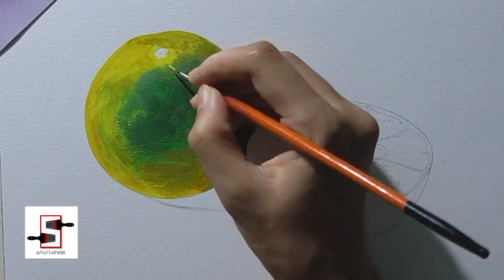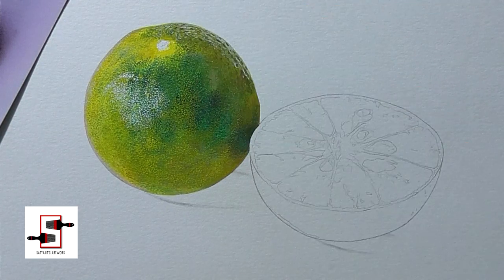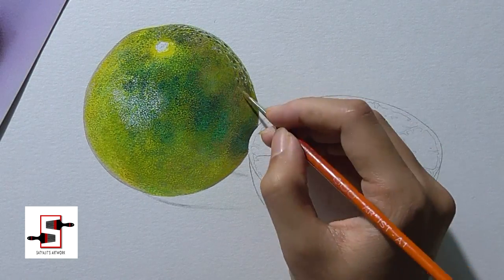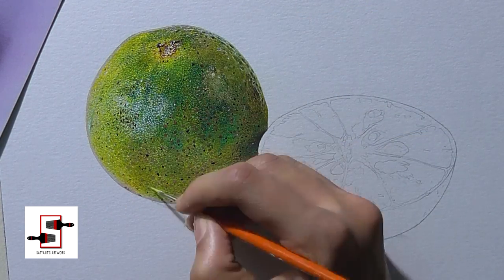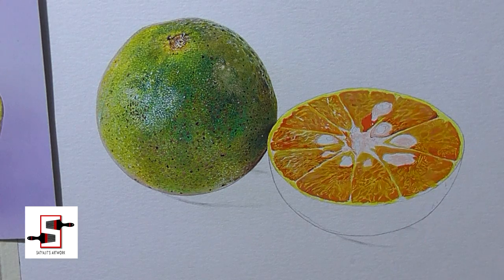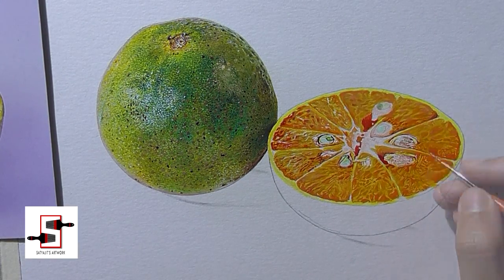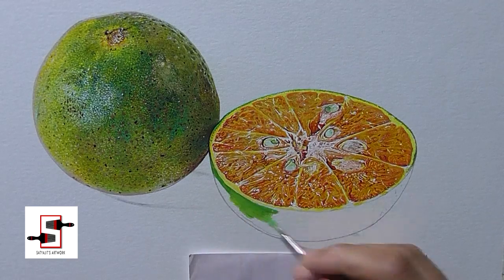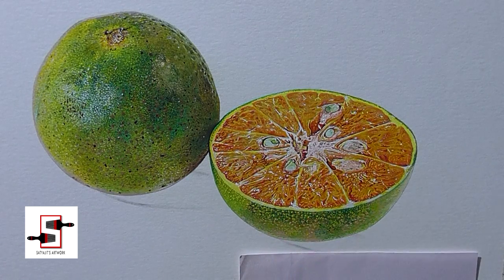Realistic painting | still life | Learn how to paint in realism with easy steps | 2018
Hello guys, hope you all are doing very nice .In this video I am going to show you how you can paint a very realistic looking still life as in this case it is a sweet lime fruit that I will be painting.
So before proceeding further I would love to give credit the people for providing with such fantastic reference image and the background music.

So, if you are interested in realism and want to make realistic paintings like this then you are in the right place , I used bianyo gouache colors for this painting .Those who doesn’t know what are gouache colors  are actually, these are opaque paints that can be used like watercolors and traditional poster colors as well. Now I always love doing still life and the reason for choosing this subject is quite obvious .It is because of the abundant amount of texture and the subtle play of light which always inspires me as an artist. In this video I have shown how we can achieve a very realistic looking painting with the perfect depictions of color value texture and contrast  which are the basis elements to make your subject look realistic .So follow my process and get started in painting realistic subjects like this.
Colors used for this painting- Bianyo gouache colors (available in amazon)
Paper used- Daler- Rowney Aquafine Smooth Hot Pressed Paper.